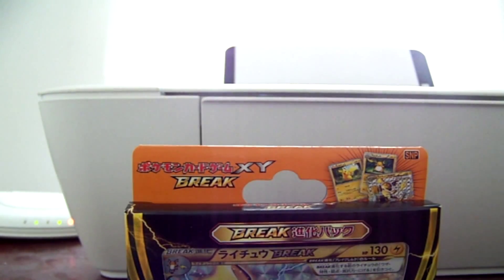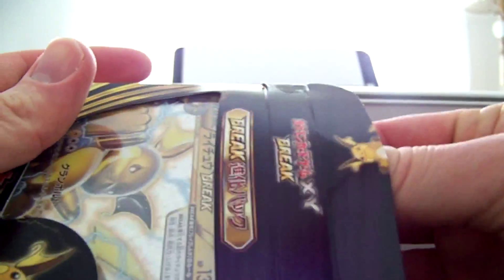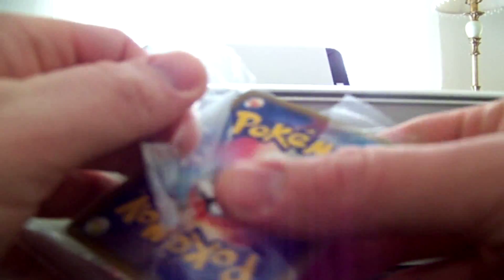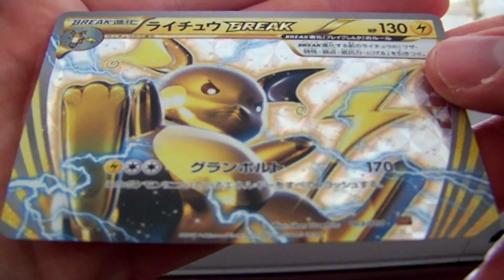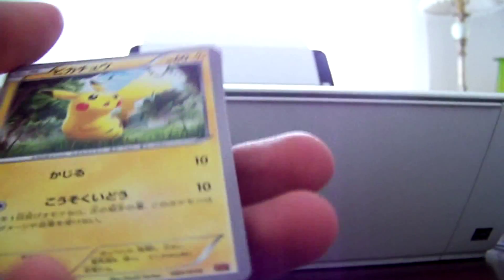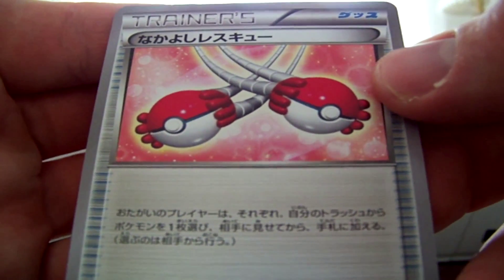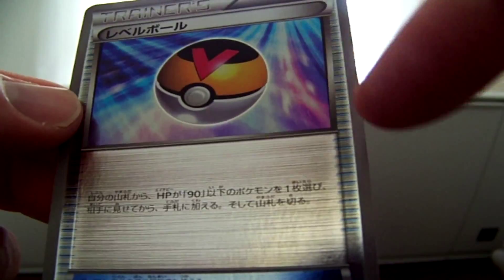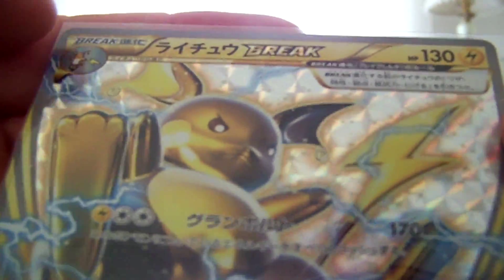Pokemon Raichu Break Pack Opening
A Special Mini Deck Opening.